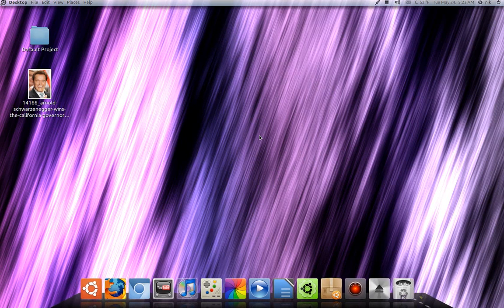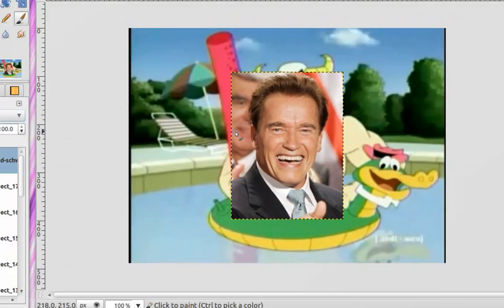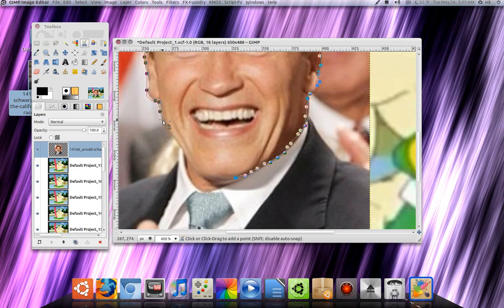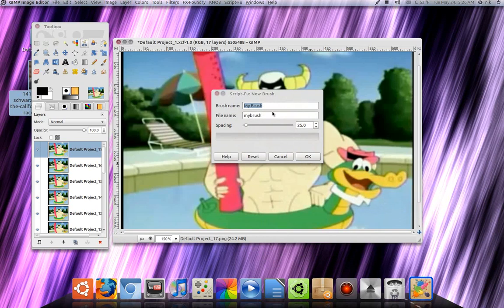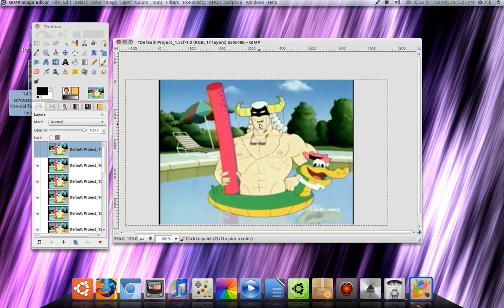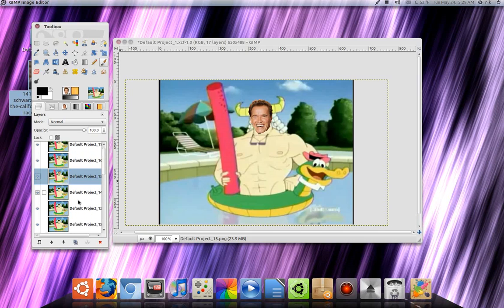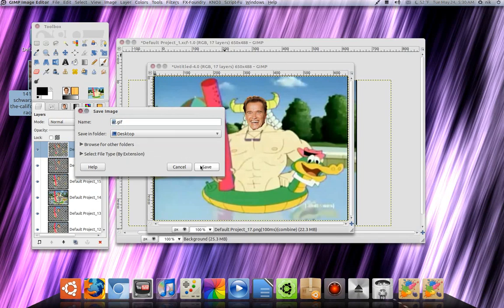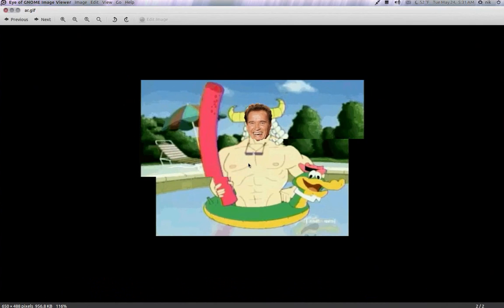GIMP make a .GIF out of a video GIMP ubuntu 32bit part2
this is part two,i will be adding a face to the .GIF now it can be any face you like just have fun with it.